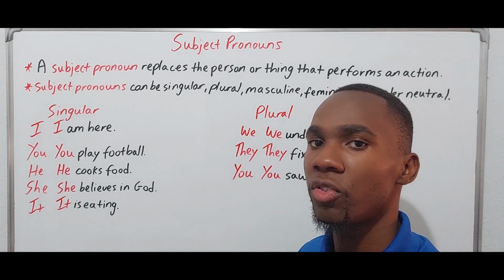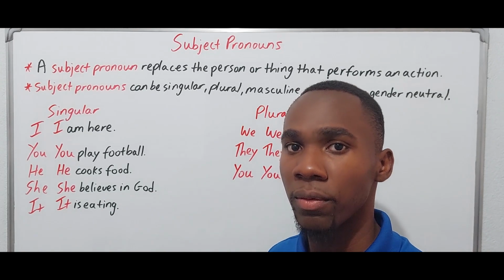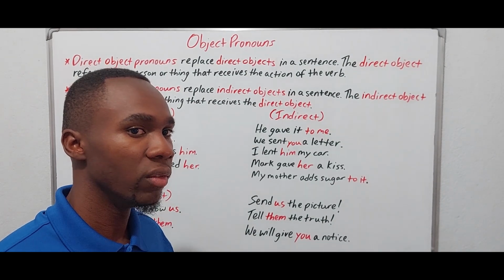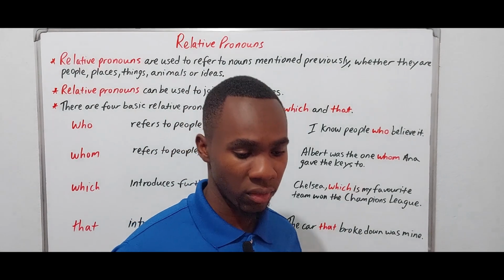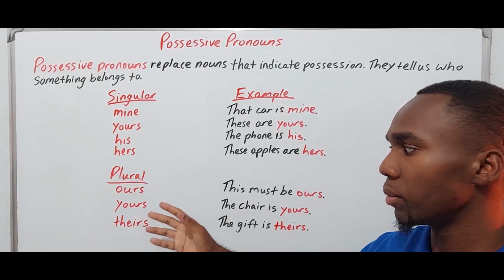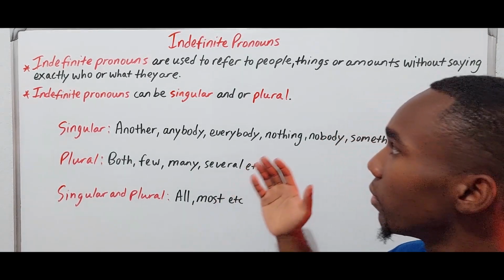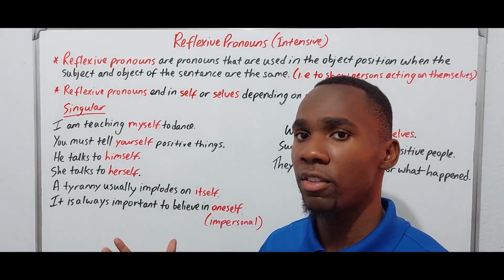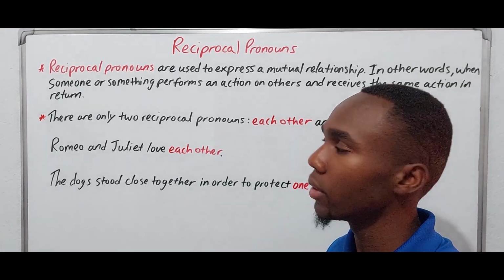Pronouns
In this video, you'll learn about the different pronouns in English. Although the general function of a pronoun is to replace nouns, there are some which perform different functions.

Time stamps
0:00- Intro
1:33- Subject pronouns
5:26- Object pronouns
11:52- Relative pronouns
16:17- Demonstrative pronouns
19:55- Possessive pronouns
23:55- Indefinite pronouns
27:02- Reflexive (intensive) pronouns
33:36- Interrogative pronouns
35:27- Reciprocal pronouns